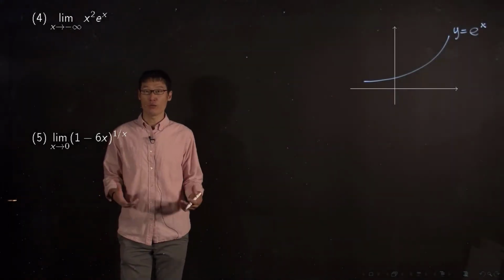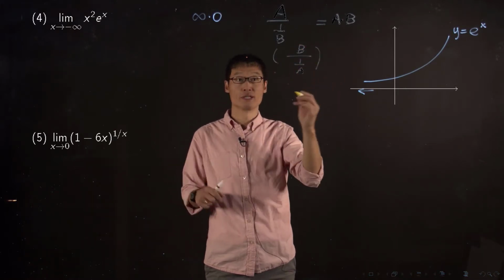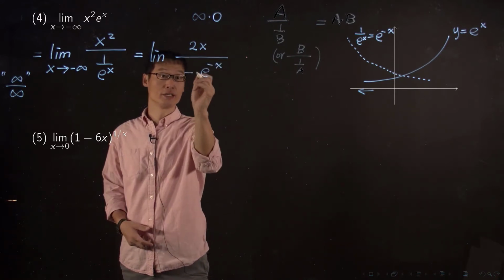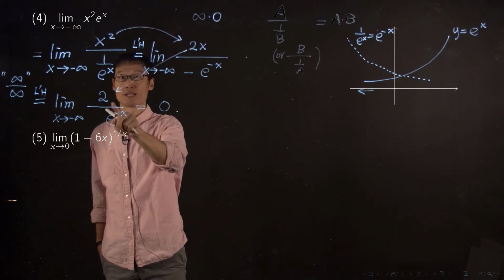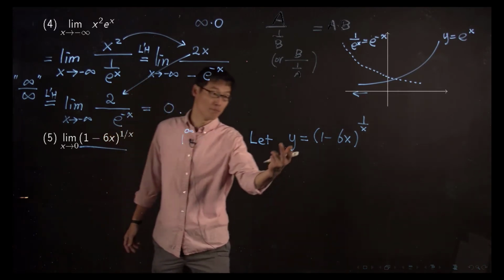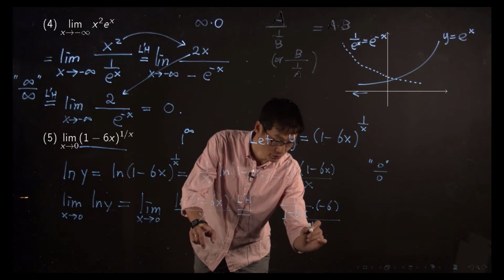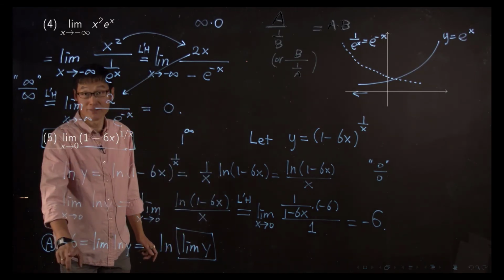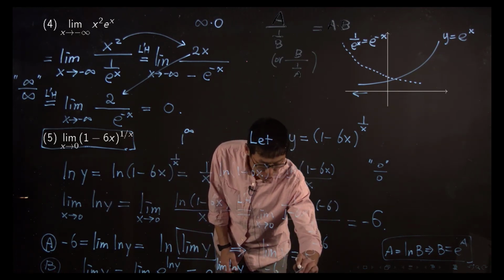section 4 4 2